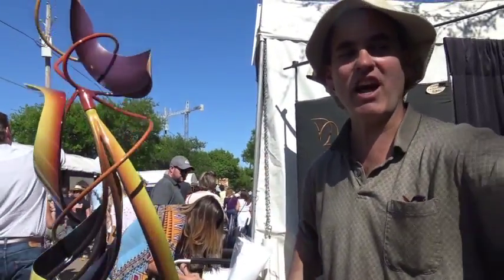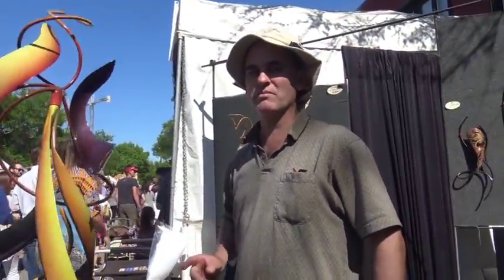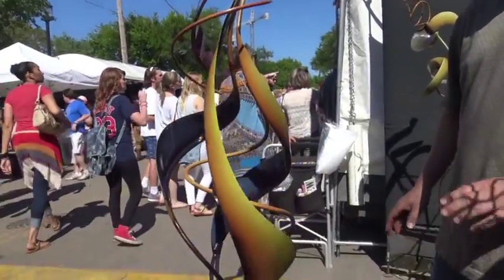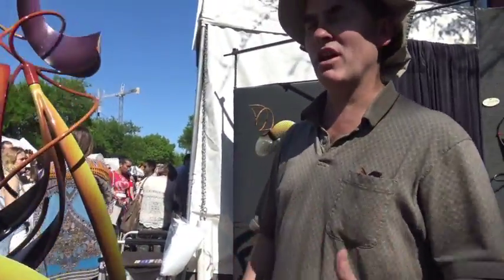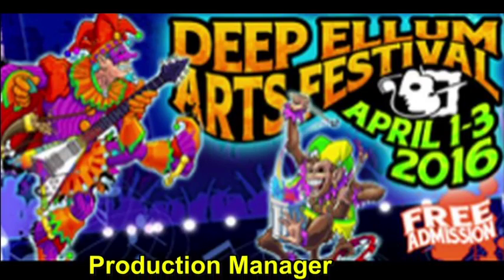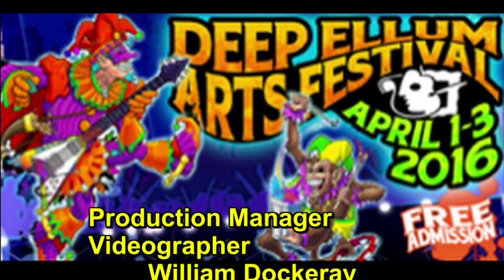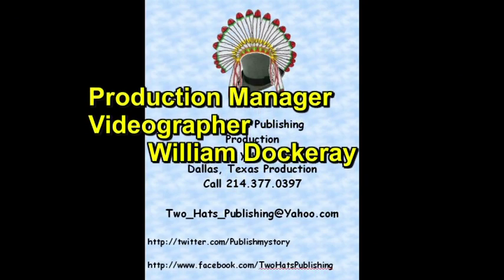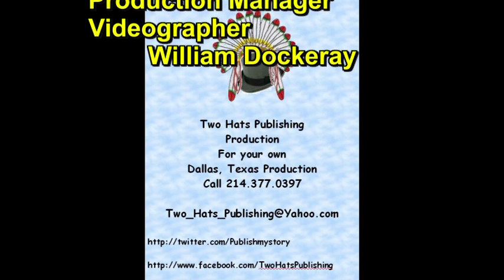Prairie Ornamentals Darren Miller, 2016.04.03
Wind sculptures that keep on moving, despite tornados.